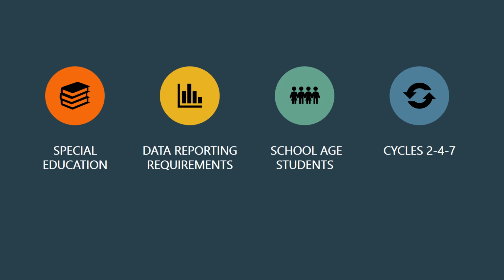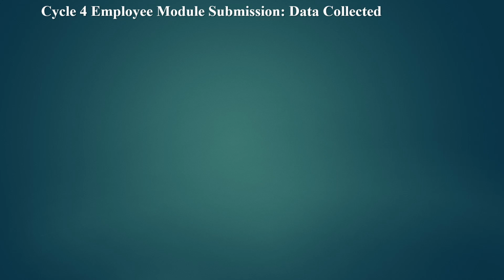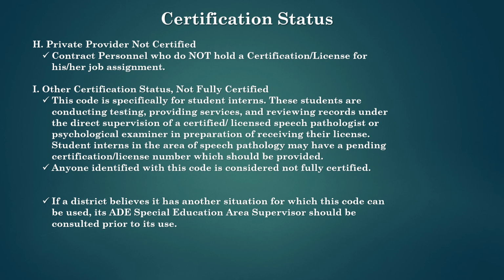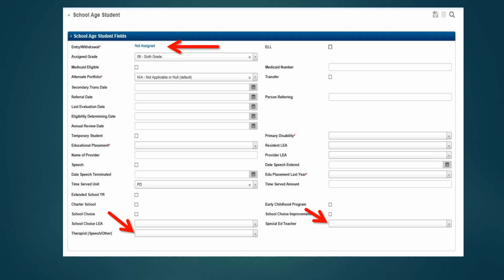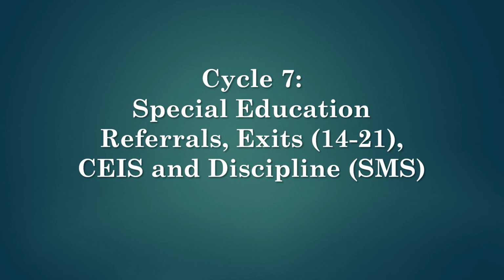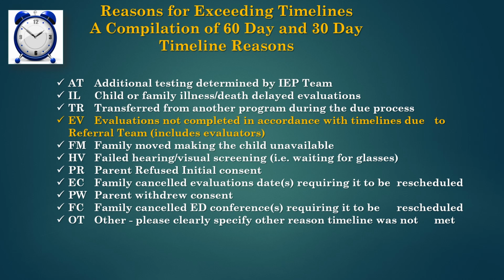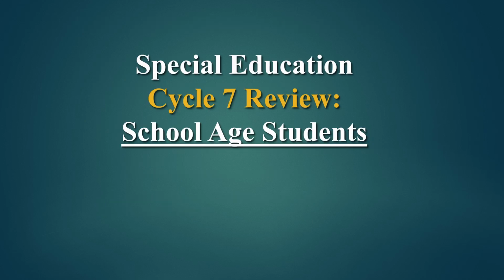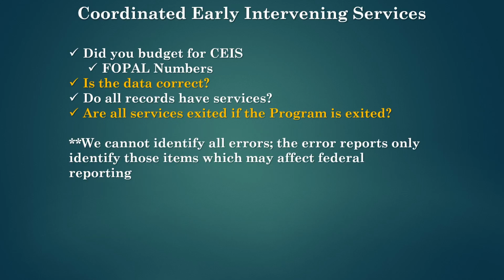2024-25 School Age ReportingCycle 2, 4, & 7